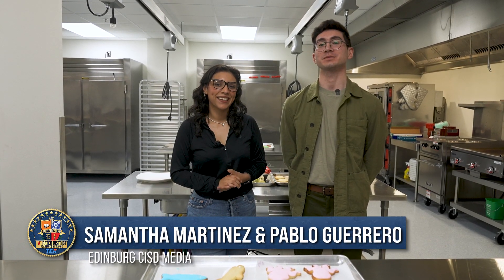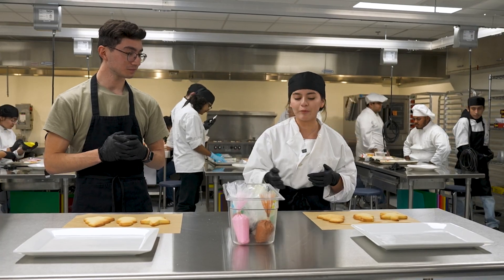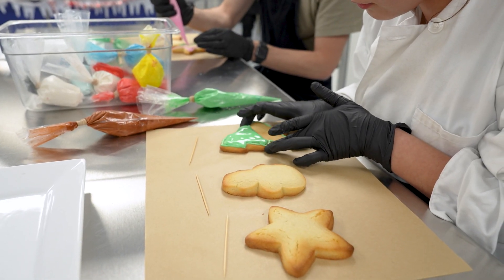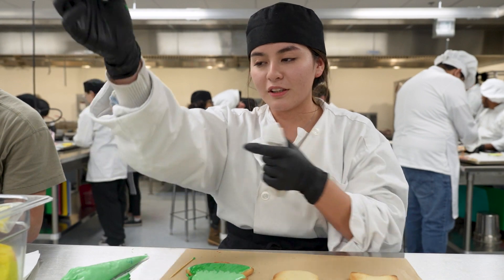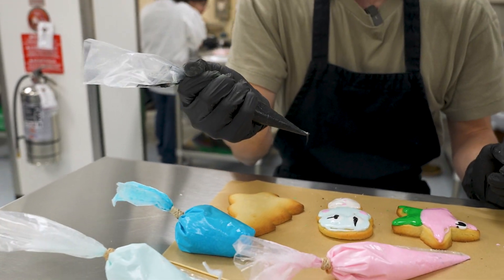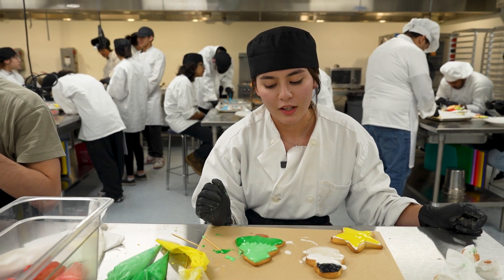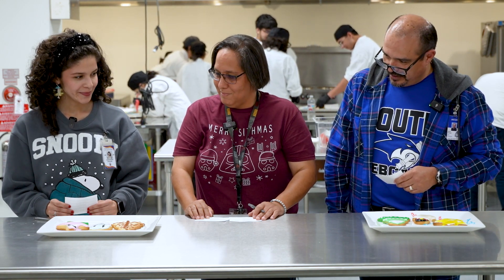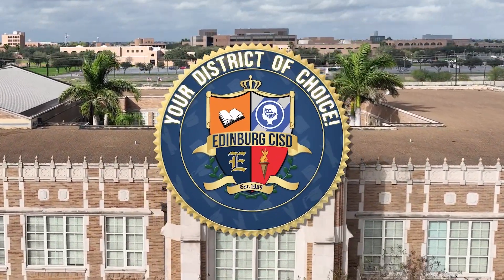Cooking With Pablo Ep. 2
In this episode of Cooking with Pablo, he faced off against a culinary student in a friendly competition to showcase their talents in cookie decorating! Check out to see who won this face off!